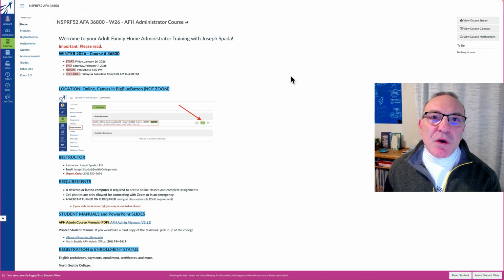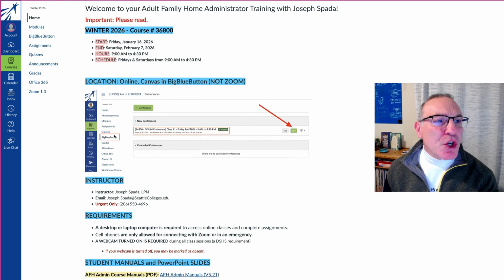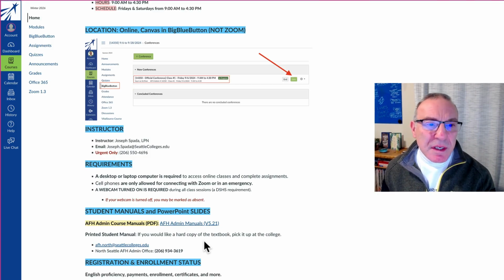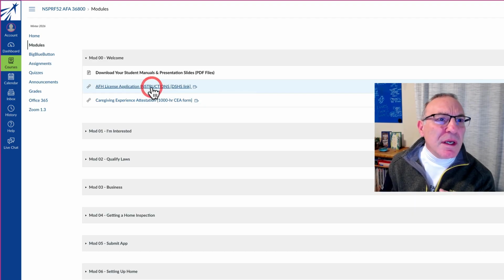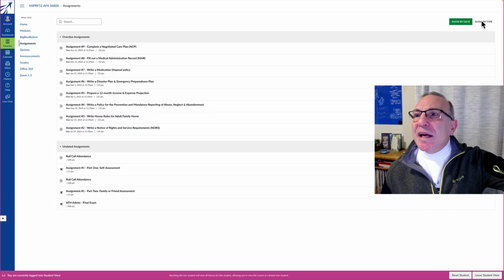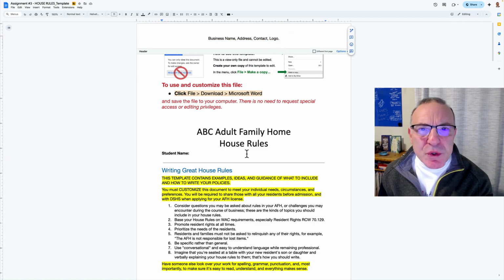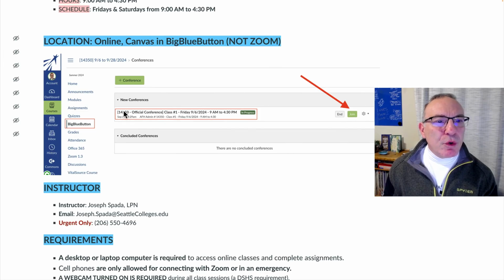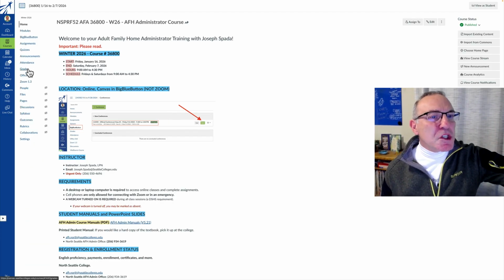AFH Administrator Training (Part 1): Canvas Course Structure & Navigation Walkthrough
In this video, I walk you through the full structure of the AFH Administrator Training and Certification course as it’s delivered in Canvas.

You’ll see how the course is organized, how the modules are laid out, where to find required materials, and how to move through the training efficiently without feeling overwhelmed.

This walkthrough is designed to help you:
• Understand how the course is structured
• Navigate Canvas with confidence
• Know exactly what’s expected of you
• Get the most value from the training

Whether you’re newly enrolled or considering the AFH Administrator Certification, this video will give you clarity and confidence before you move forward.

This is Part 1 of a training series designed to help you succeed as an Adult Family Home Administrator in my class.